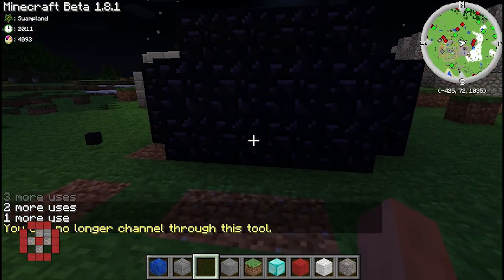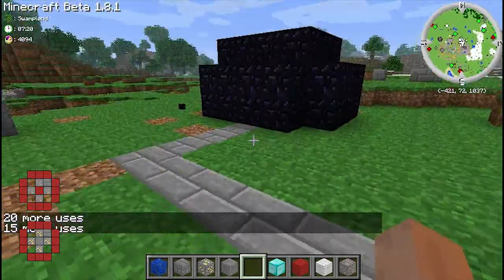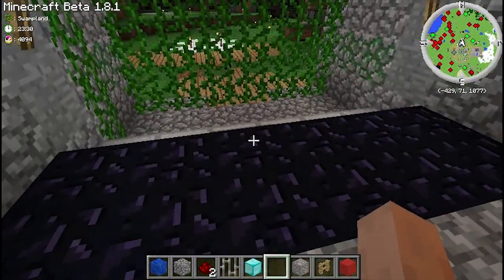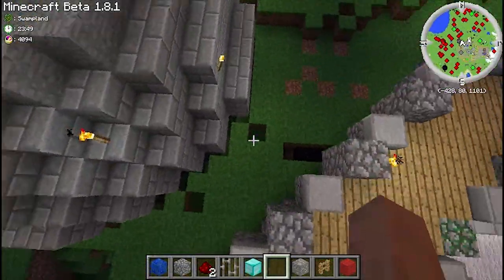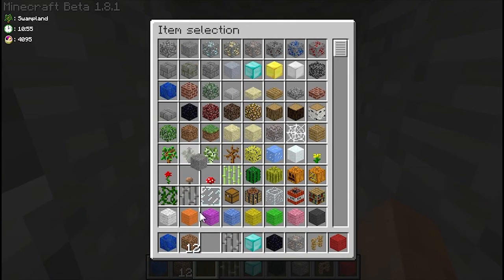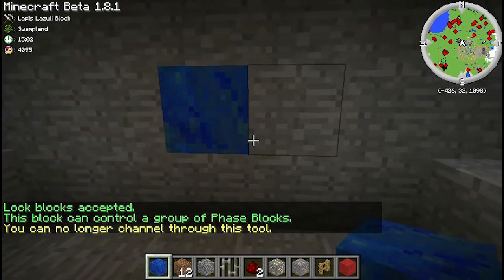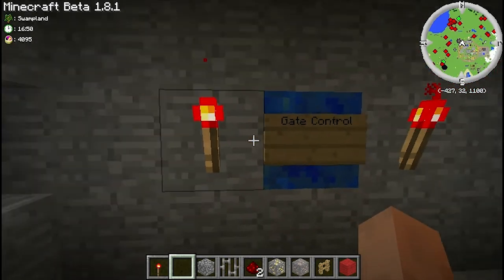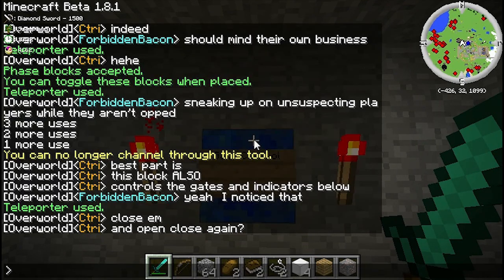Minecraft: Advanced Runecrafting techniques #10 - Phaseblock Circuitry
A useful and interesting phenomena about phaseblocks that I discovered whilst building my toggle controlled waypoints. It allows you to link phase blocks to lock blocks through connections that aren't visible to other players.

I use the example of a door that is controlled from a lock block far away, and city gates that can be opened and closed from across the Minecraft Map.

This will probably be the last in my mini-series about phase blocks that the last 3 videos have been about; if you're not too sure about Phaseblocks, check out the 101 tutorial I have about them, and the previous videos about the Spleef Arena, and the new rune that Zeerix made, inspired by that video.